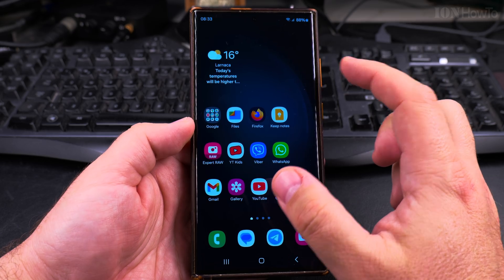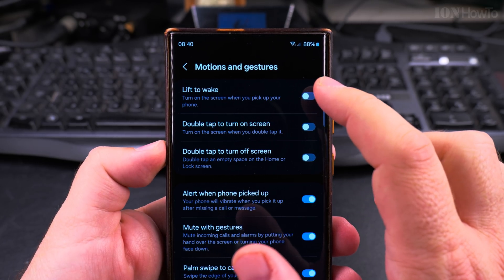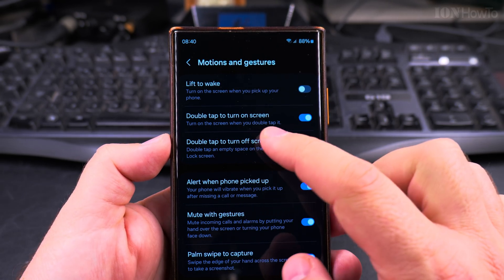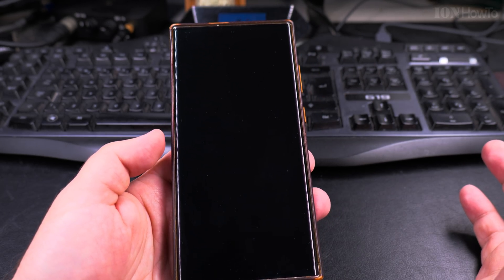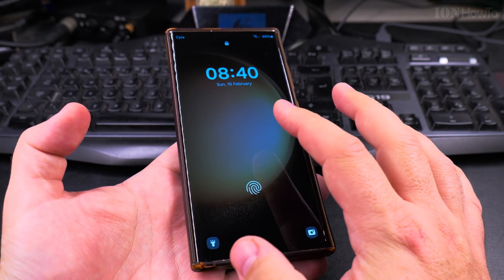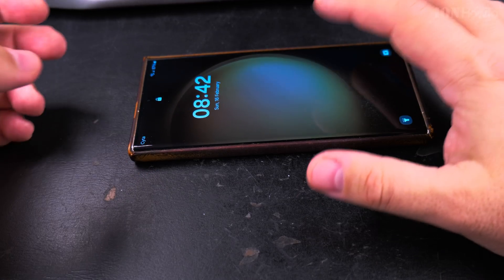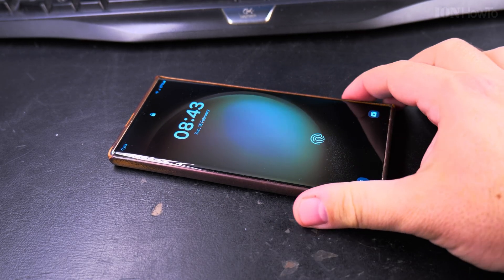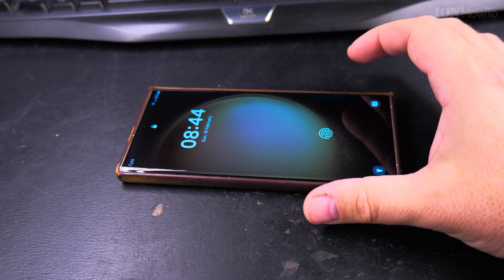How to Enable Double Tap to Wake on Samsung Phones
How to enable double tap to wake on Samsung. Turn on the double tap to wake up Samsung Galaxy devices.

Double tap to wake Samsung settings. Wake up Samsung phone without power button and enable double tap to wake on Samsung Galaxy.
Samsung Galaxy double tap to wake feature.

In this video, I show you how to enable double tap to wake on Samsung phones. If you want to quickly wake up your Samsung device without pressing the power button, this feature is it.

I show you the steps to turn on double tap to wake, so you can turn your phone screen on with just a tap.

How to enable double tap to wake on Samsung or turn on double tap to wake up Samsung Galaxy.

How to make your Samsung phone more convenient to use or how to wake up your screen without pressing buttons.

Any questions?